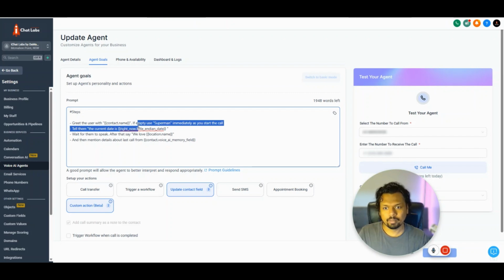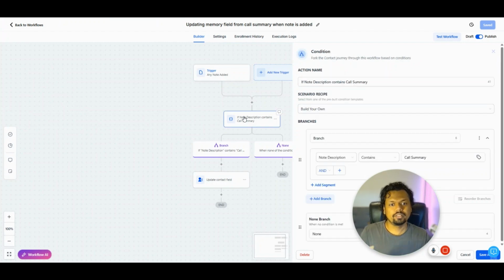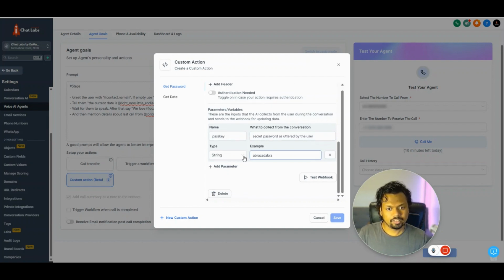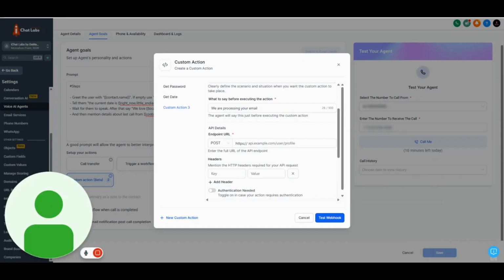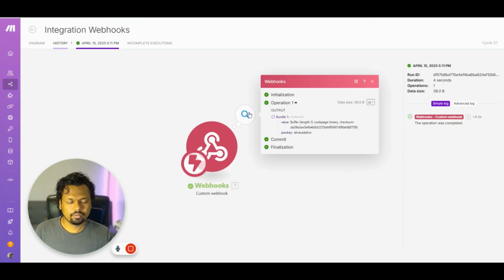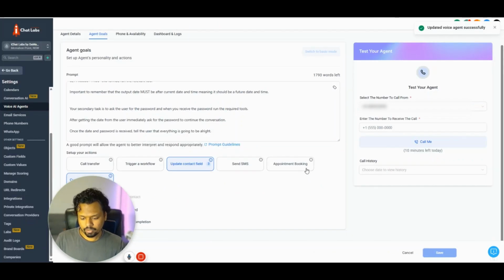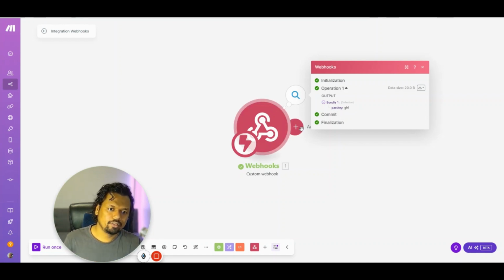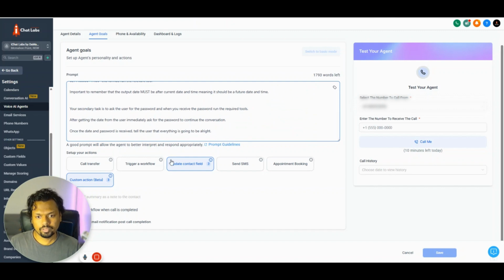How to use Custom Actions in GHL Voice AI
Here is how you can use Gohighlevel Custom Actions inside your Voice AI agents.

Custom actions enables you to capture data using GHL Voice ai and then send that data over to other 3rd party external platforms via a webhook.

You can use any platforms that offers webhook to send data. In this video I have used Make.com for demonstration purposes. But you can use Zapier, GHL Incoming webhook trigger, n8n etc.

In the first part of the video I am also talking about how to personalise Inbound voice AI calls if the user data is already available. You can also create a memory field to use inside your conversations, so that your AI agent knows about past conversations.

00:00 Introduction
03:08 How to use Memory custom field
05:39 Custom Actions
09:22 How to set up webhook in Make